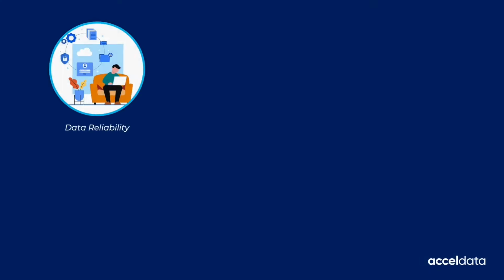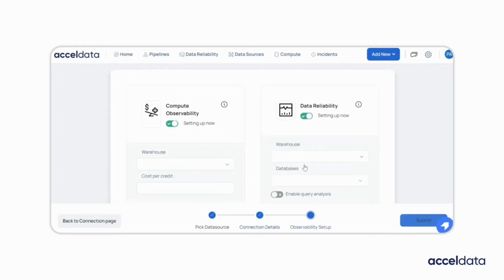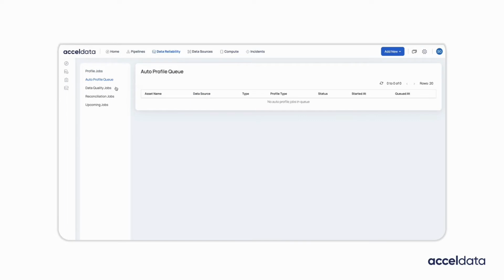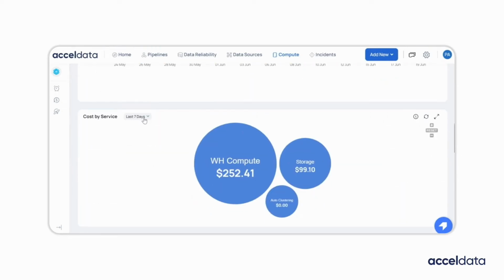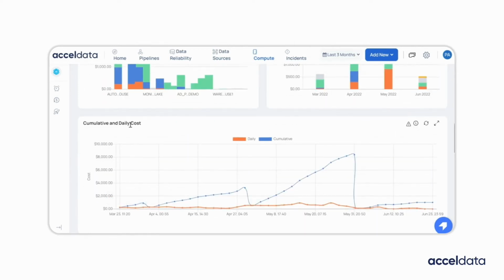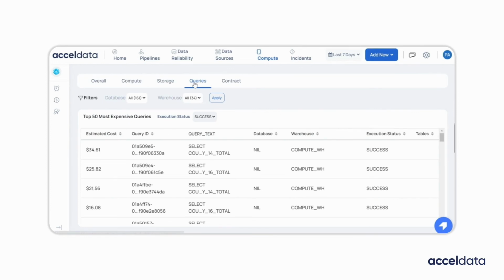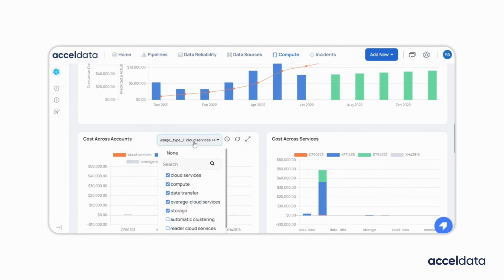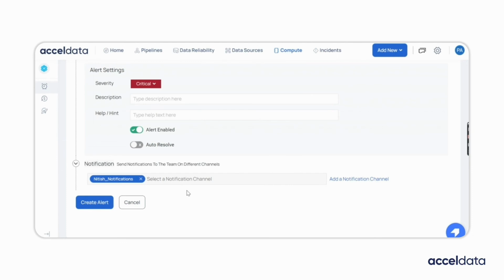Snowflake Integration on Acceldata's Data Observability Platform